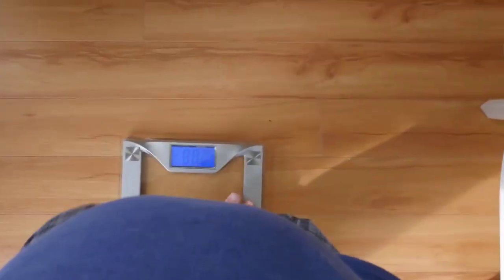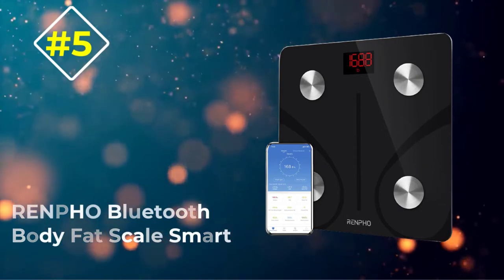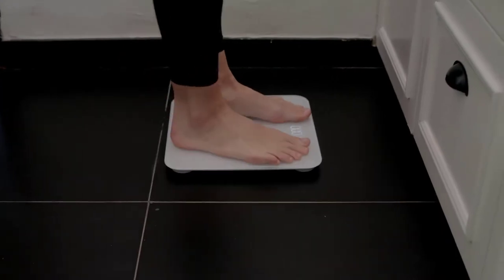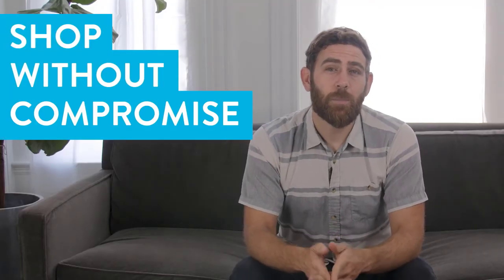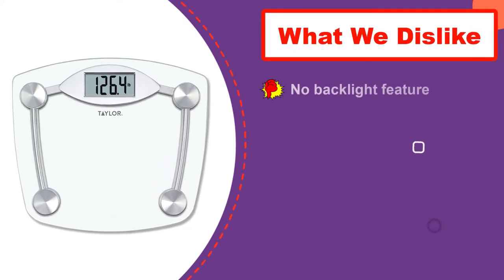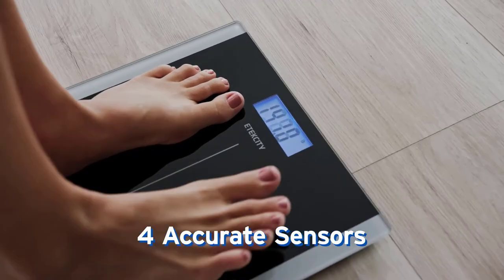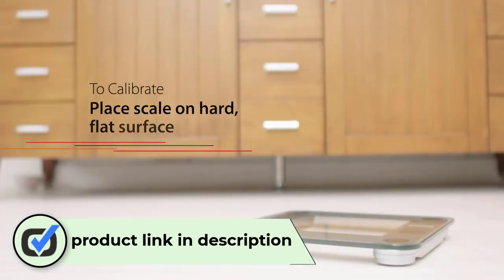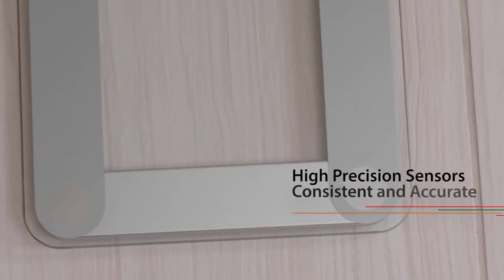✅ Top 5:⚖️ BEST Bathroom Scale In 2024 [ Best Digital Bathroom Scales ]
⚖️In this video we are going to be checking out the best 5 Bathroom Scale, Links in below to pick the Best Bathroom Scale.
1.EatSmart Precision Digital Bathroom Scale ✅
✓ Amazon Price
2.Etekcity Digital Body Weight Bathroom Scale✅
✓ Amazon Prices
3.Taylor Precision 7506 Digital Scale✅
✓ Amazon Prices
4.Digital Body Fat Weight Scale ✅
✓ Amazon Prices
5.RENPHO Bluetooth Body Fat Scale Smart ✅
✓ Amazon Prices

⚖️ All above  Best Bathroom Scale  in 2022 links are Applicable in USA, Canada, UK & Europe ⚖️
➤ Don't forget to: